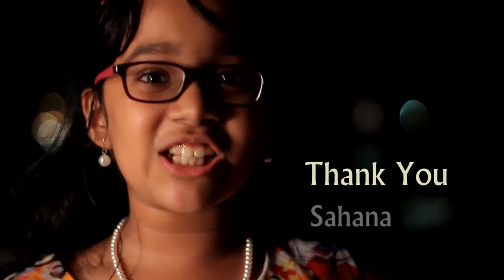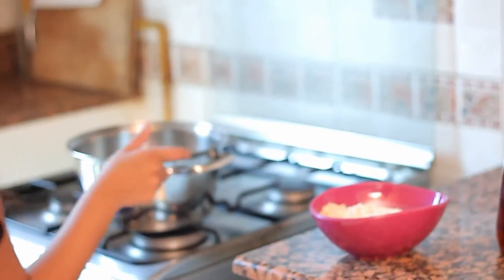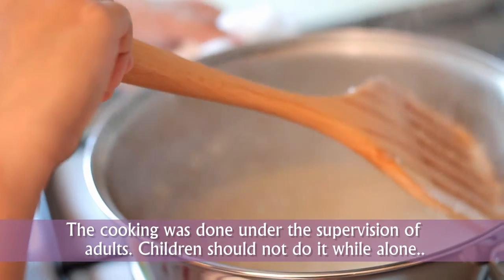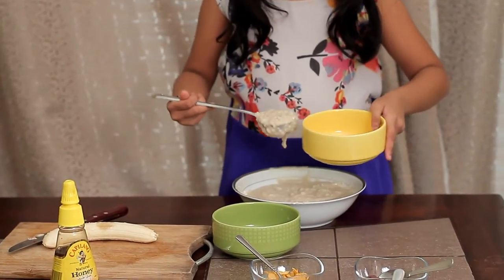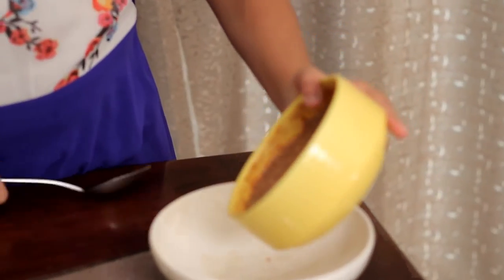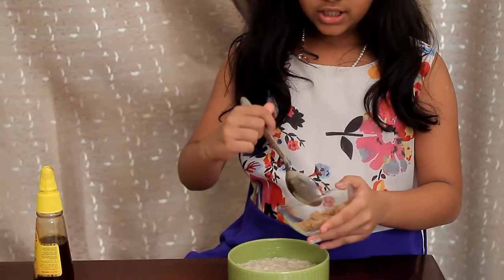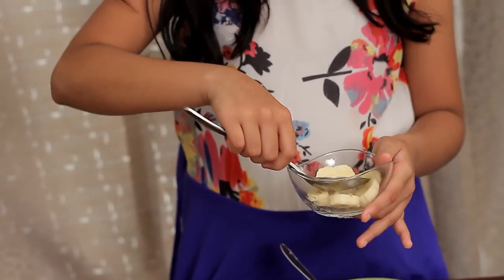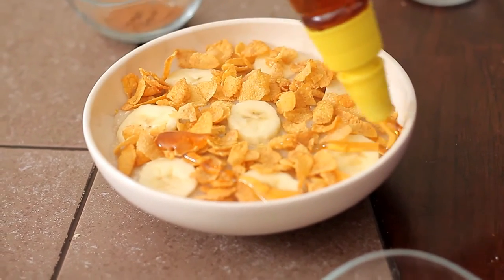OATS BANANA & OATS CHOCOLATE PORRIDGE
OATS PORRIDGE by SAMIKSHA LEARNS TO COOK